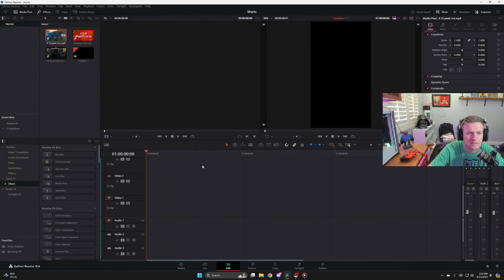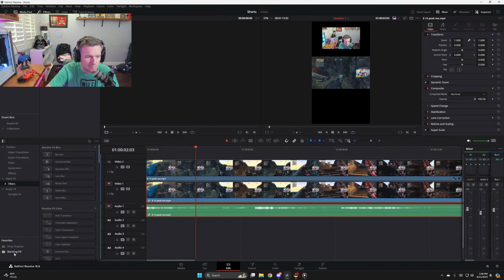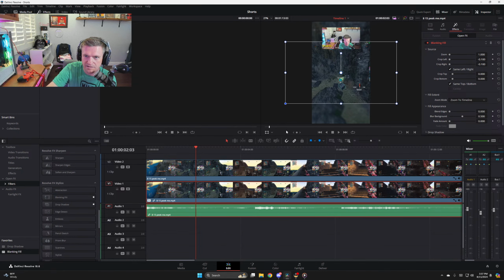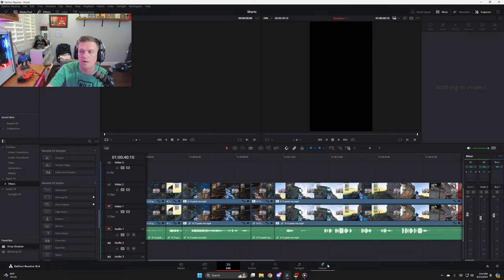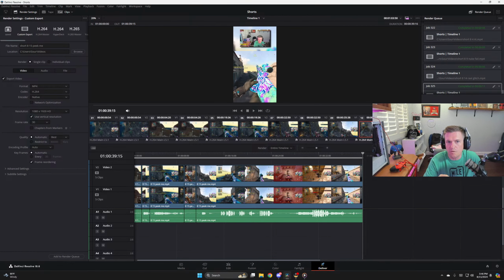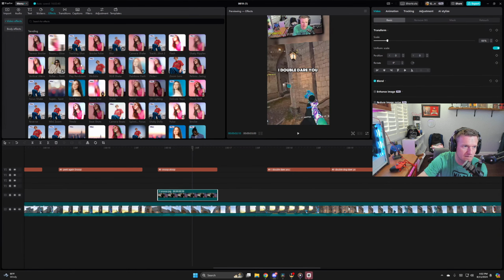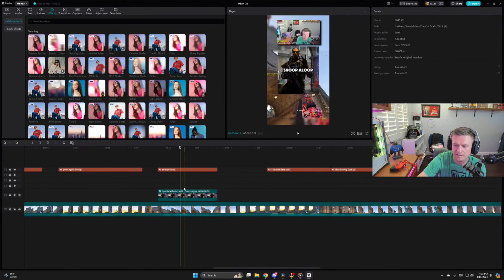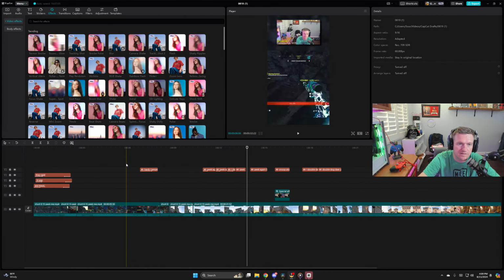🔴LIVE Tutorials | How I make Shorts/TikToks (short stream) | w/ DaVinci + Cap Cut Pro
Memberships Available. This is a friendly enviorment that likes to troll